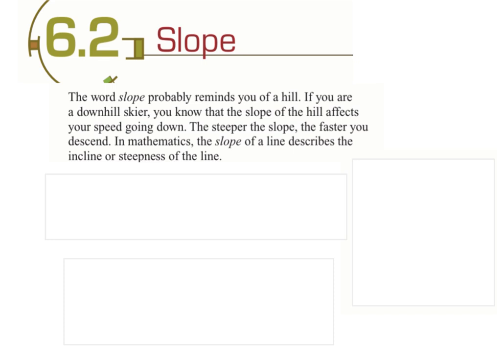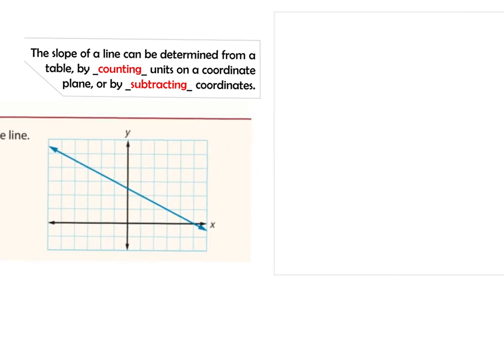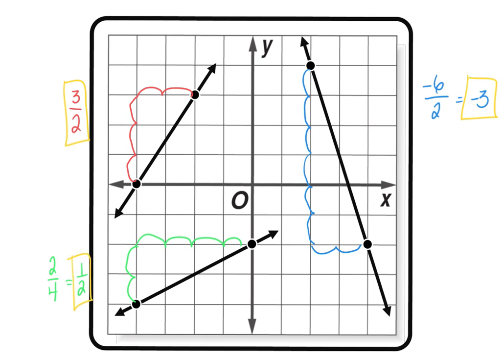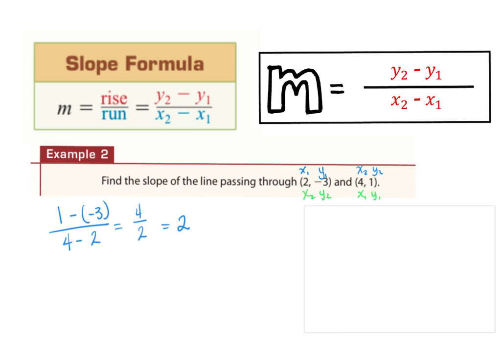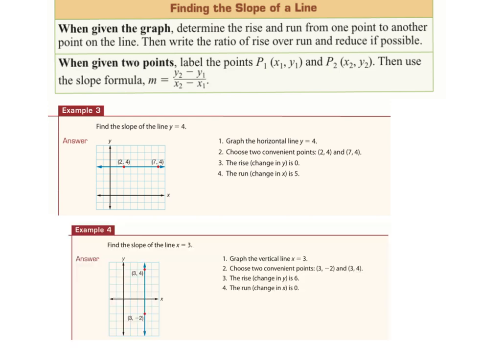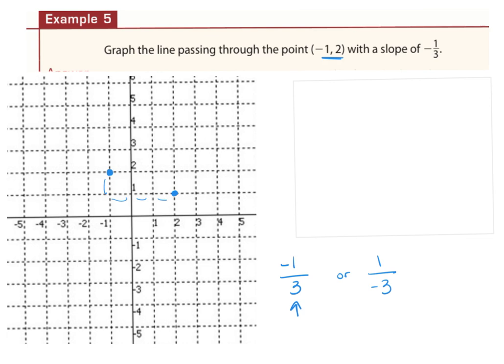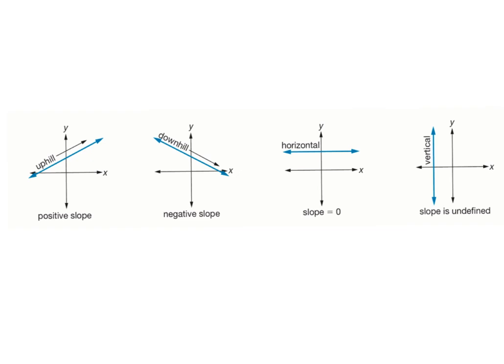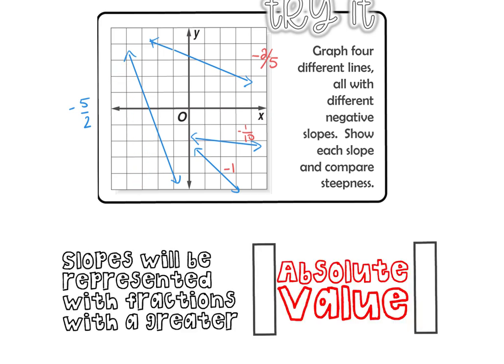Algebra I Section 6.2